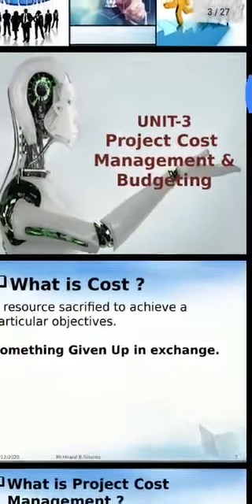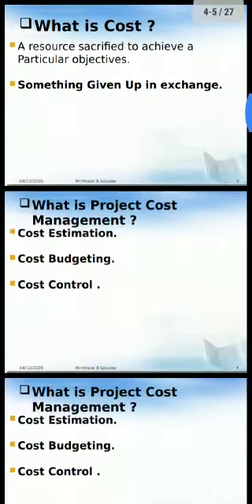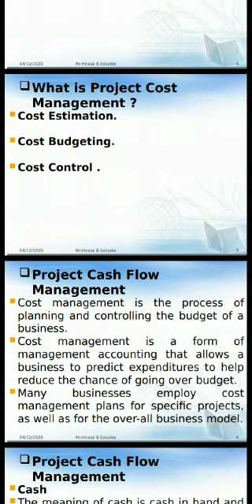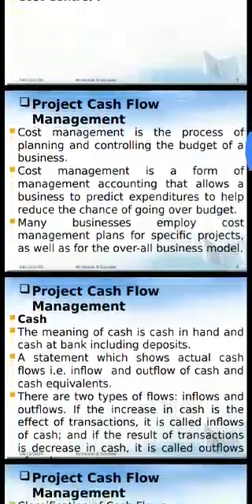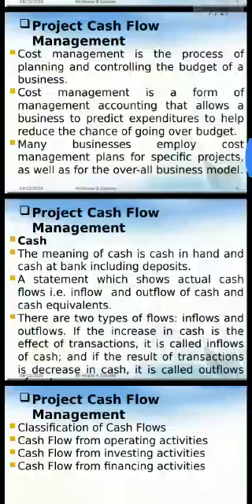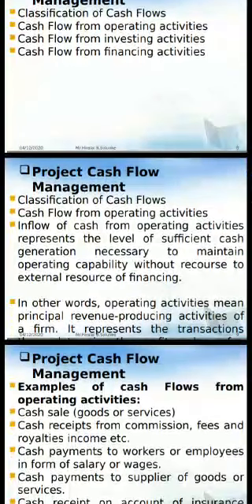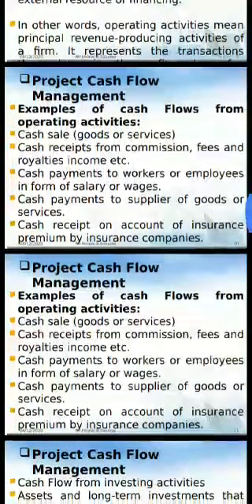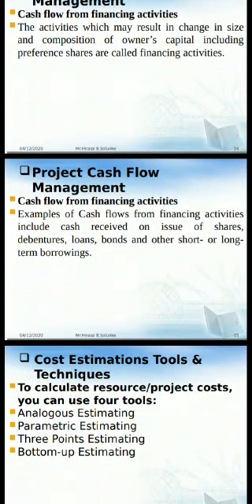PM-Project Management-TE CSE-IT-Project Cost Management